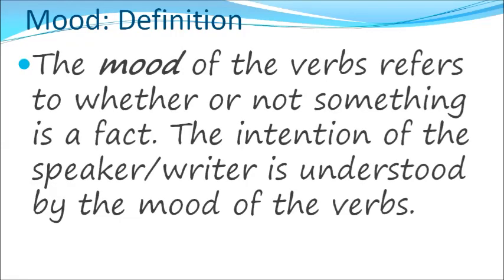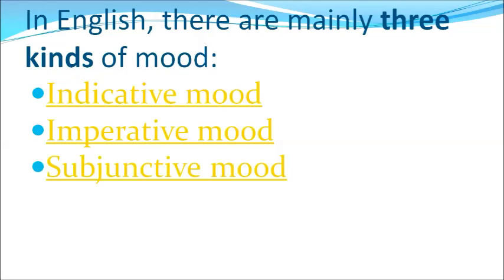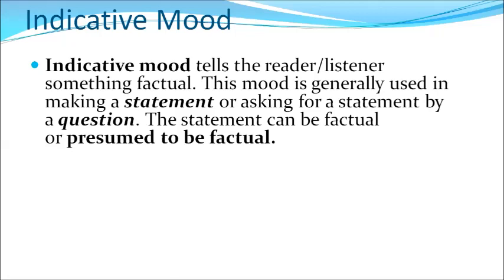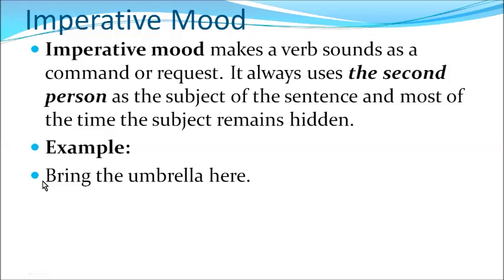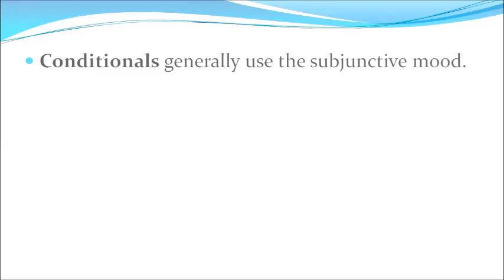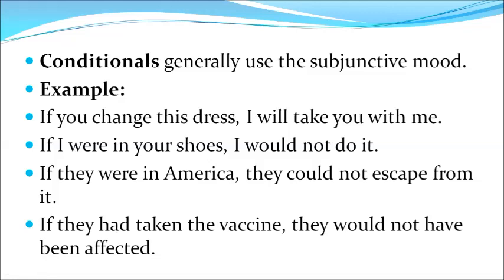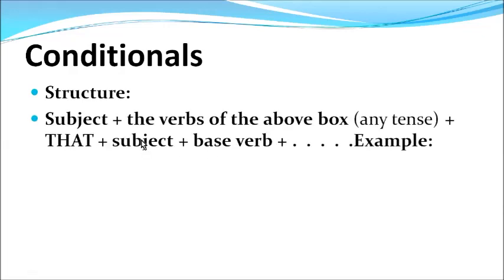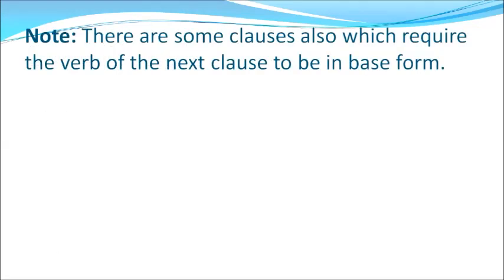Mood in english grammar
mood is a very essential learning for your complete knopwledge of english grammar.
The mood of the verbs refers to whether or not something is a fact. The intention of the speaker/writer is understood by the mood of the verbs.
Grammatical mood, also known as mode, refers to the quality or form of a verb in a sentence. More specifically, mood denotes the tone of a verb in a sentence, so the intention of the writer or speaker is clear.
Indicative mood
Imperative mood
Subjunctive mood
Each of the types has a particular function.
Indicative mood tells the reader/listener something factual. This mood is generally used in making a statement or asking for a statement by a question. The statement can be factual or presumed to be factual.
Example:
Rabindranath was a great educationalist.
What are you learning?
I am learning mood.
Imperative mood makes a verb sounds as a command or request. It always uses the second person as the subject of the sentence and most of the time the subject remains hidden.
Example:
Bring the umbrella here.
Make me a bowl of soup, please.
Let her take her own decisions. (Here, ‘let’ is the verb of this sentence, not ‘take’.)
Subjunctive mood indicates the possibility, wishes, or hypothetical statements. It is almost the opposite of the indicative mood. This mood usually mixes the tense of the verbs and does not follow the common usage of the tense.
Subjunctive has some different structures from the other structures of sentences.